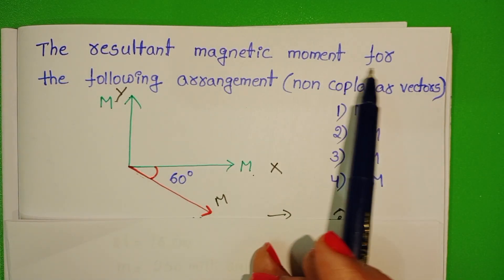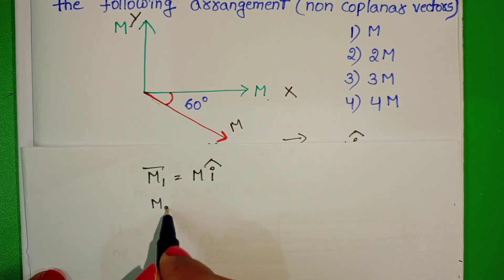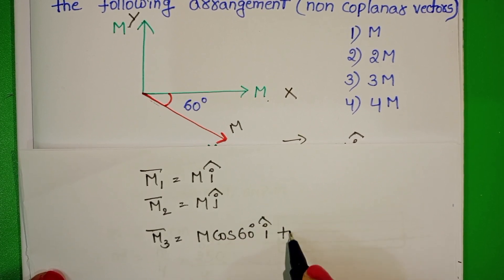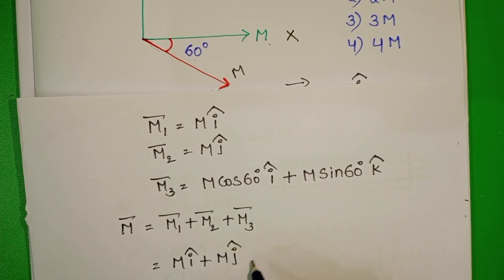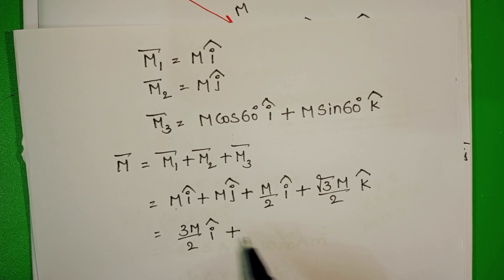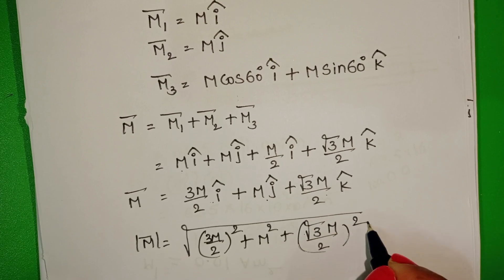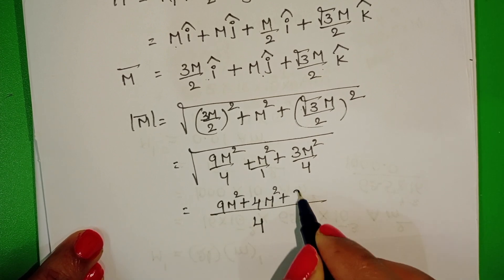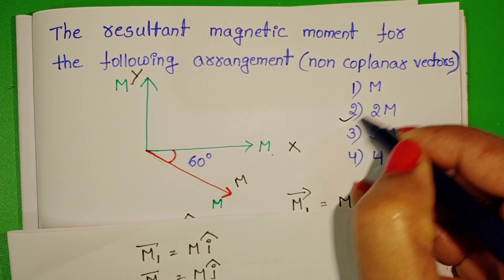The resultant magnetic moment for the following arrangement(non coplanar vectors)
NUMERICALS ON MAGNETISM
EAMCET QUESTIONS AP AND TELANGANA